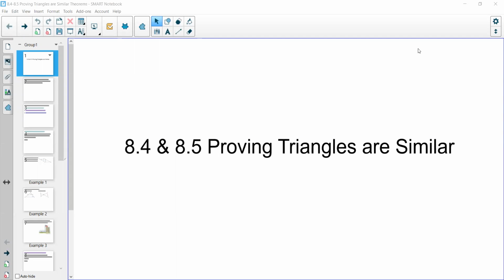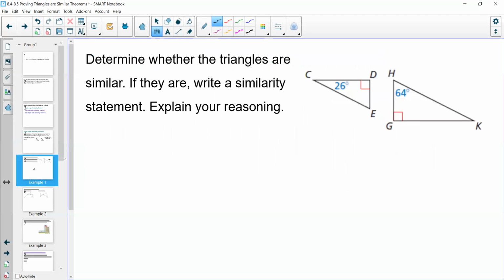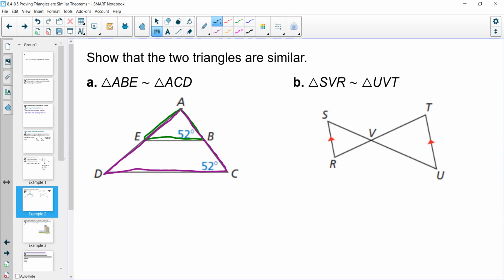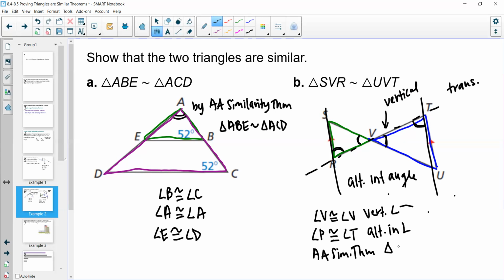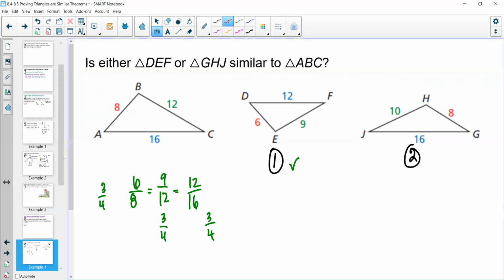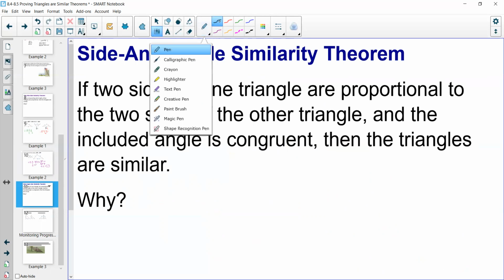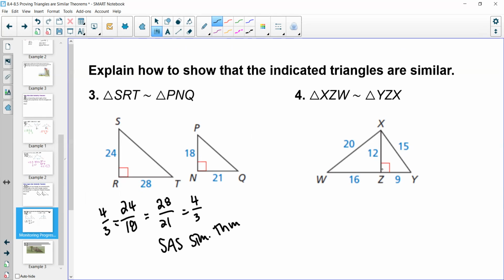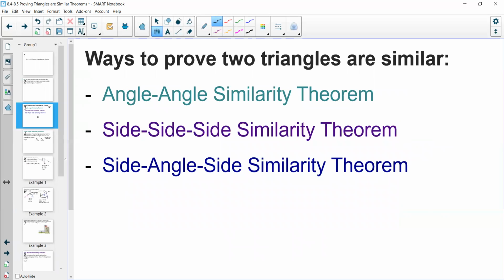Proving Triangles are Similar Theorems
This video uses Angle-Angle Similarity Theorem, Side-Side-Side Similarity Theorem, and Side-Angle-Side Similarity Theorem to show triangles are similar.